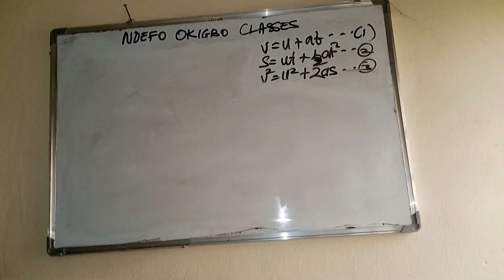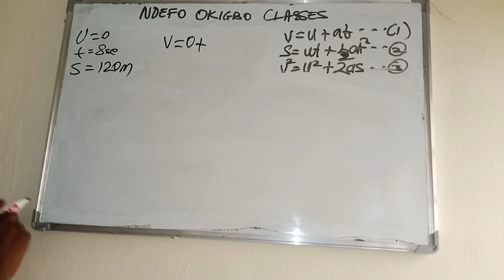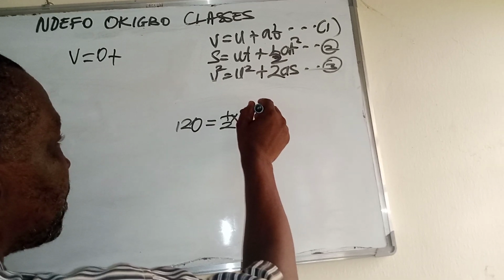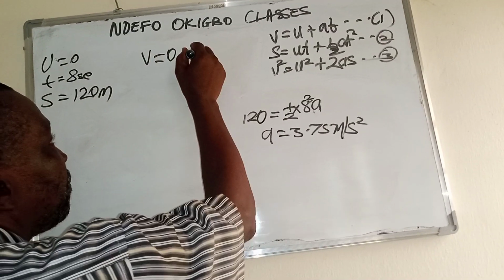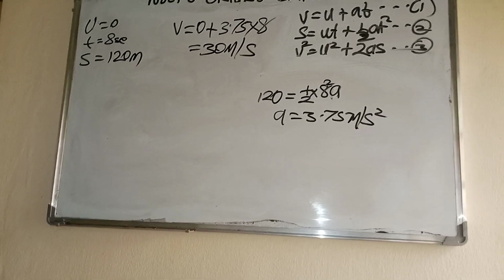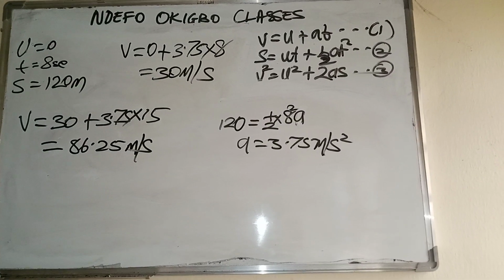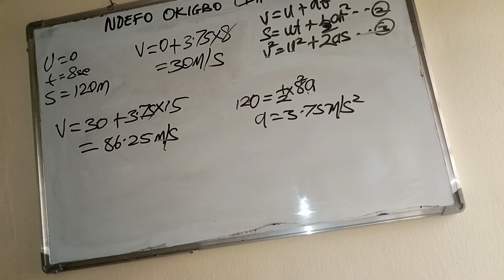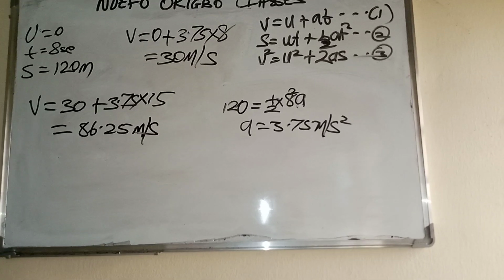kinematics question 6